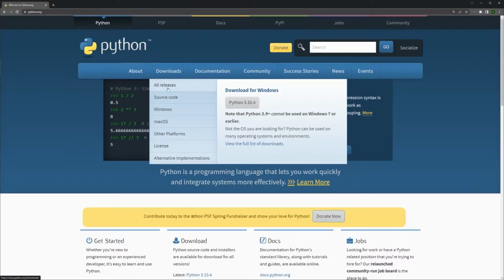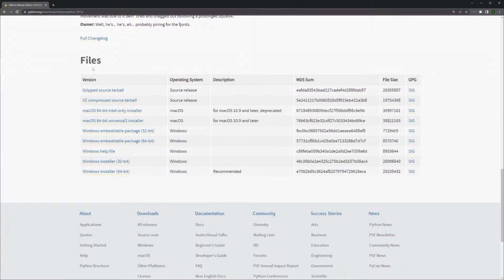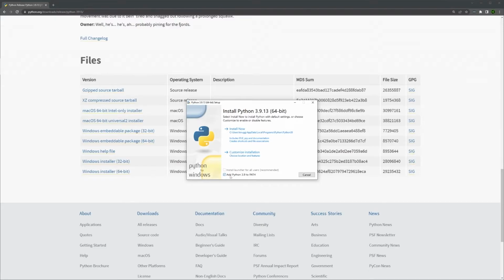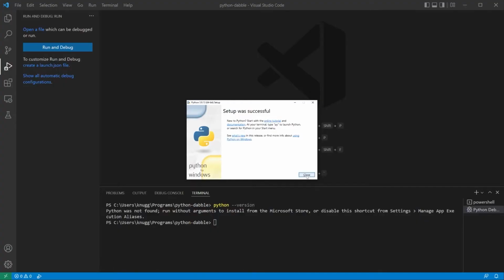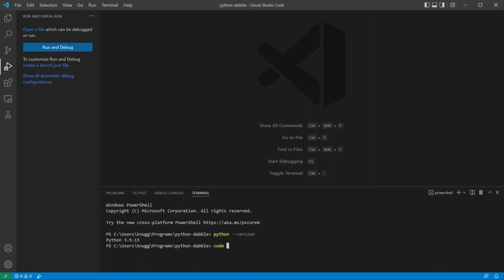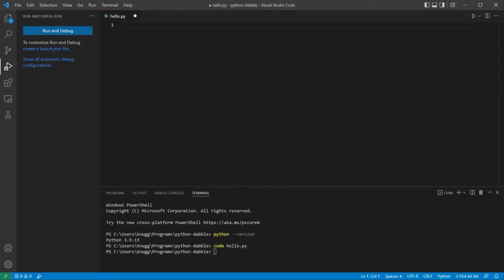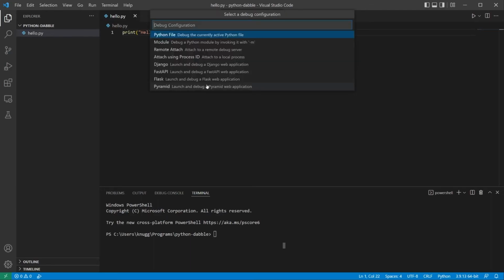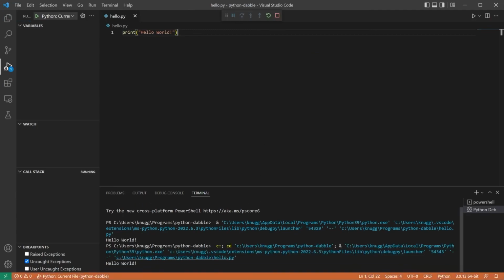Python 3.9 / 3.10 Install on Windows 10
In this KNuggie (short video) we'll install Python 3.9 for Windows 10 and spend a little bit of time deciding if you should upgrade to Python 3.10.

Be sure to leave a comment Python topics you want to see videos about!

Looking for more programming resources?